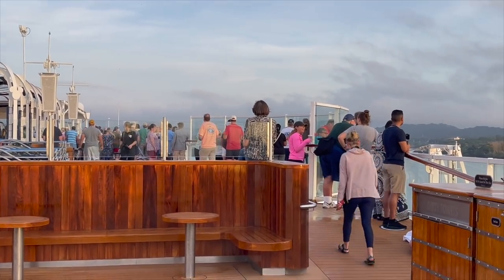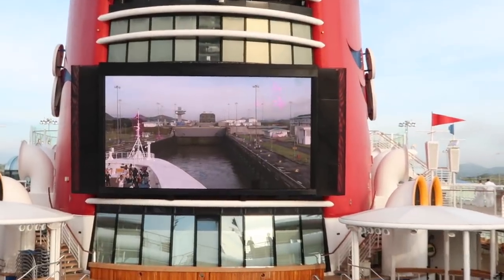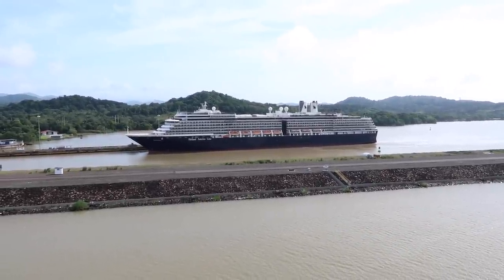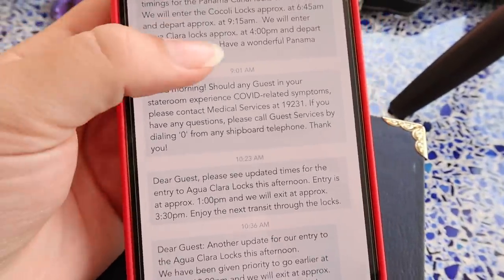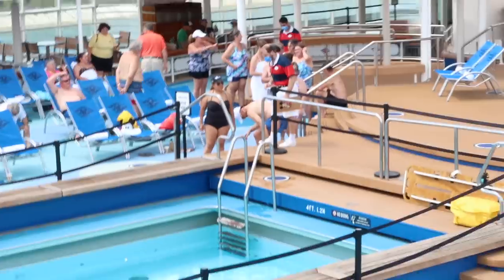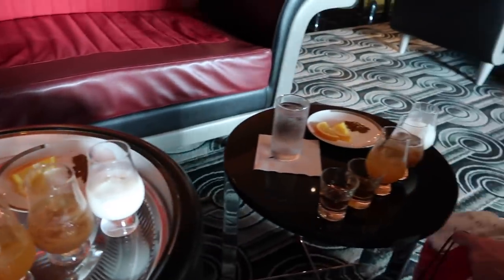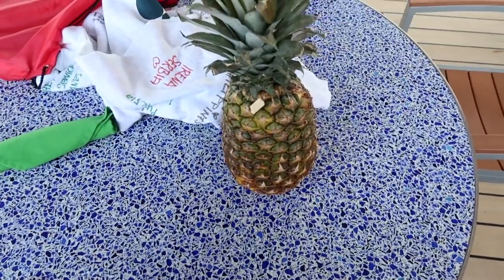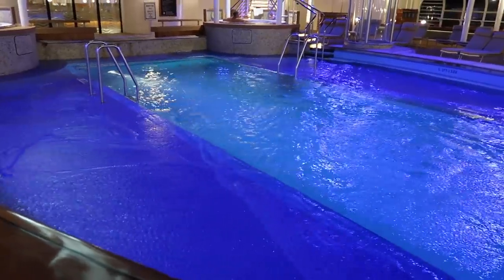Panama Canal Cruise Day 9 :: Panama Canal Transit Day!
Today is the day of the actual Panama Canal Transit! We didn't wake up at 4 am like everyone else on the ship. Instead, we slept in until 5:30 am and got up on deck just as the sun was coming up. We got to watch the ship enter the first set of locks at about 6:45 am. We spent the morning and the first part of the afternoon on deck 9 and 10, periodically moving around to take different pictures from around the ship. I used my binoculars and saw some monkeys in the jungle off the side of the ship! In the afternoon, mom and I did the "swim through the panama canal experience" before heading to a tequila and margarita tasting in the Cadillac Lounge. By the time our seminar was over, we were through the last lock and were entering the anchorage on the Atlantic side of the canal. Dinner was in Animator's Palate, and it was the first of two (TWO!!) lobster nights during our sailing. After dinner, mom and I went up to the Cove Cafe and read for about an hour before deciding to end our day.

Captain Puckett's Panama Canal Book

Chapters
0:00 Good Morning! It's Panama Canal Day!
3:09 Bridge View On Funnel Vision
3:36 View Off The Back Of The Ship
3:50 Breakfast At Cabanas
4:07 Holland America Going Through The Old Locks
4:28 Entering the First Lock
6:35 Canal Day Coffee Carts
7:10 Locked Out Of Deck 4
7:38 Lock 2
9:57 Lock 3
10:33 Control Tower (Pacific Side)
10:51 Entering Gatun Lake
11:47 The Bridge of the Americas
13:41 Bridge of the Americas Montage
15:54 An Update from Guest Services
16:42 Pineapple Cocktails!
18:00 Lunch From Various Sources
20:18 Approaching The Second Set of Locks
20:55 Panama Canal Visitor's Pavilion
21:32 Ship's Horn
21:39 Swim Through The Panama Canal
21:55 Control Tower (Atlantic Side)
22:29 Time For Tequila!
29:32 Second Lunch
30:12 We're In The Atlantic Ocean
32:46 Swim Through The Panama Canal Certificates
34:17 Dinner in Animator's Palate
36:20 Lounging in Cove Cafe
37:42 Final Thoughts On The Day
42:18 Panama Canal Transit Timelapse
44:55 Drink of the Day
45:05 Daily Navigator